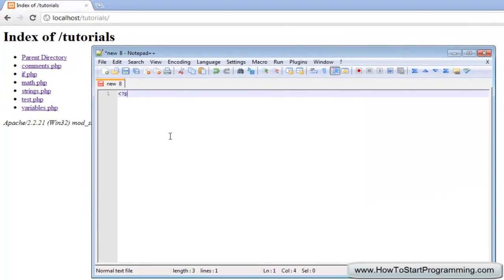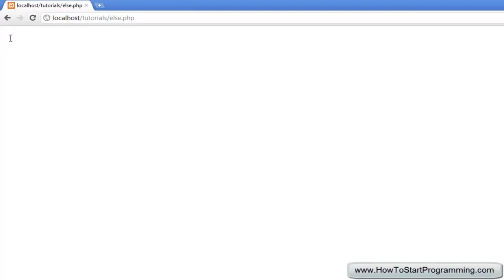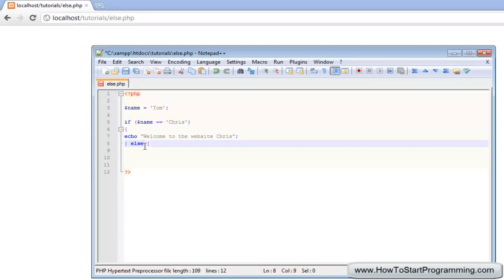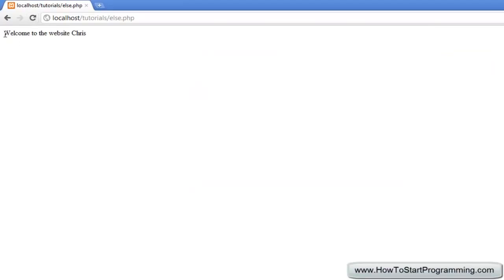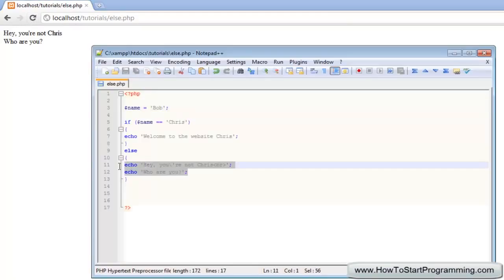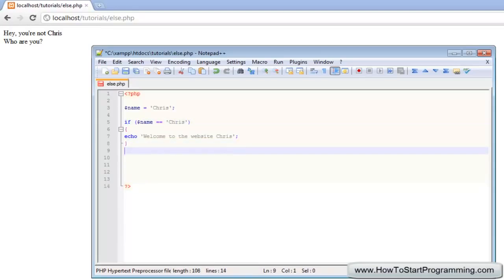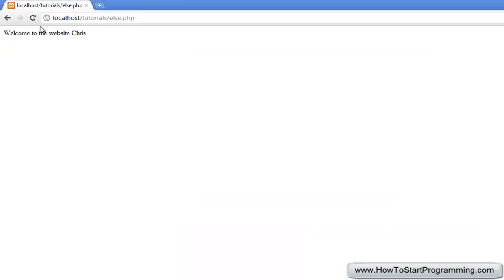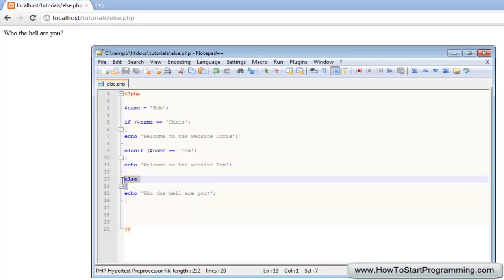PHP Tutorial 10 Else and ElseIf Statements